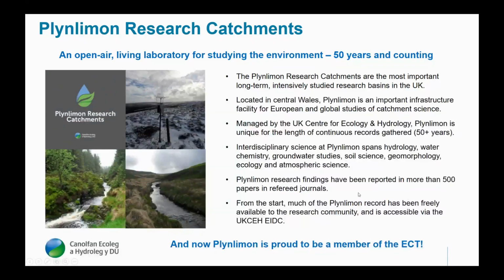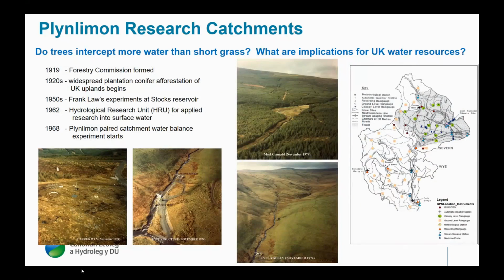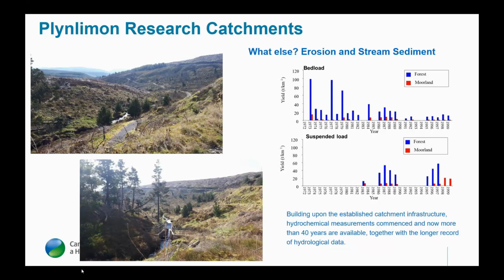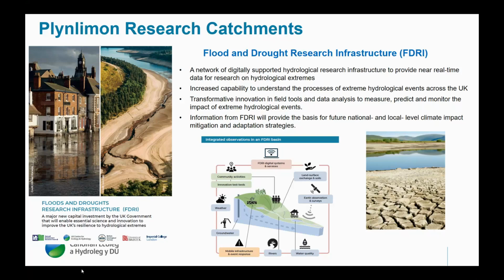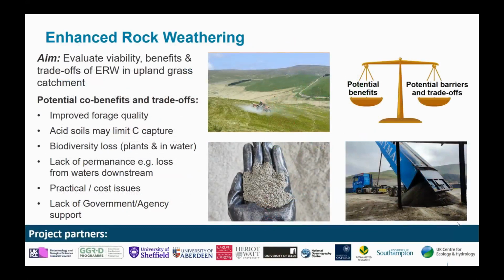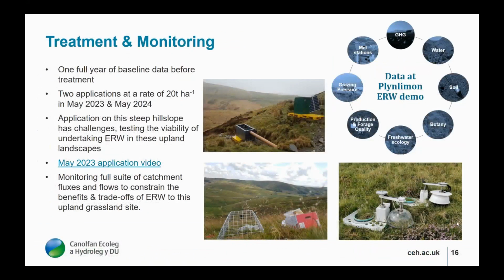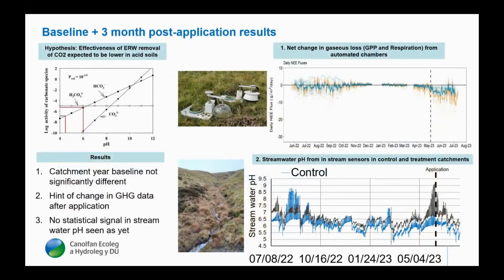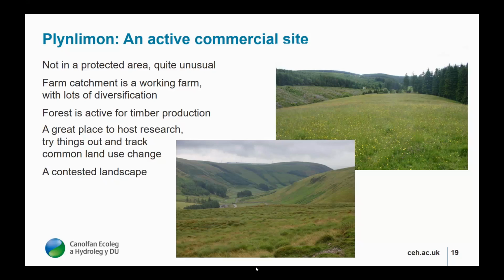Plynlimon Catchments Long-term Experiment in Mid-Wales - Jack Cosby & Alan Radbourne | ECT Webinar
Jack Cosby and Alan Radbourne from the UK Centre for Ecology & Hydrology (UKCEH) at Bangor spoke at ECT's webinar held on 15 September about the Plynlimon Catchments long-term land use experiment in mid-Wales, now in its 56th year!

The ECT hosts lunchtime webinars every 2 months on ecological topics on key issues surrounding long-term experiments which features speakers from various organisations, including partners and stakeholders. For more information and how to register for our webinars

We are a unique charity dedicated to preserving the national resource of long-term ecological field experiments (LTEs) across the UK by supporting those who collect scientific data. We use ecological evidence for action by harnessing this data for evidence-based policymaking, sustainable land use and education.

What we do:
- Provide financial, advocacy and management support to scientists and landowners for long-term experiments
- Support scientists and landowners for the development of new experiments
- Share the knowledge and outcomes gained through research with Government, other end users and wider society.

We receive core funding from the British Ecological Society.
Support us: Help us continue our work to secure long-term experiments